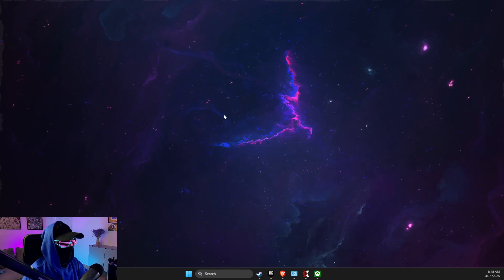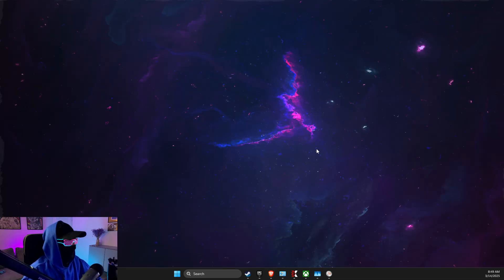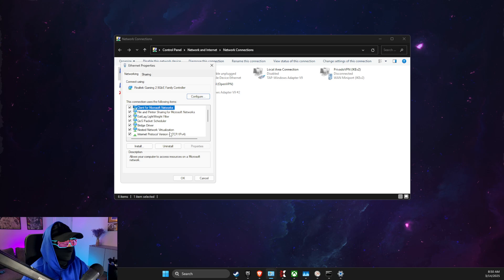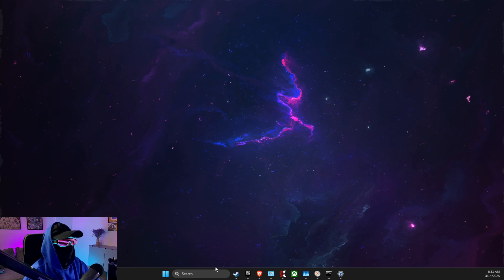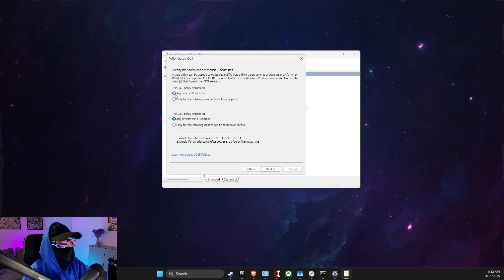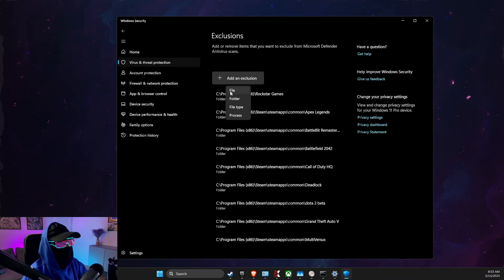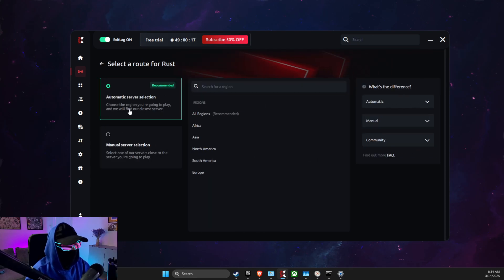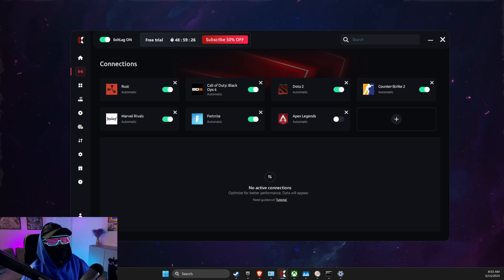Fix Rust All Network Issues - High Ping, Packet Loss, Lag Spikes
In this video I will show you how to Fix Rust All Network Issues - High Ping, Packet Loss, Lag Spikes. It's really easy and it will take you less than a minute to do it!